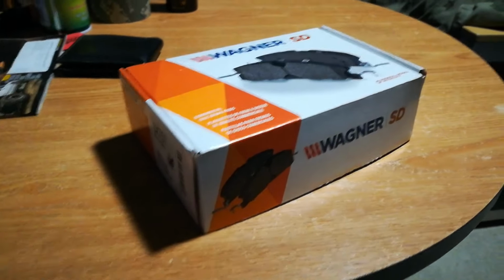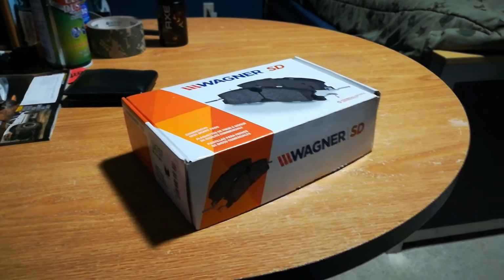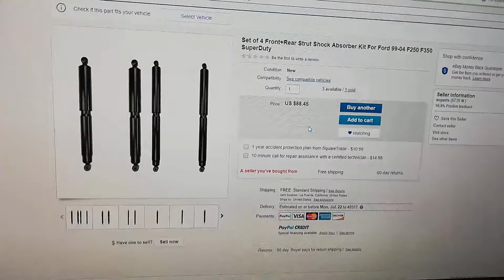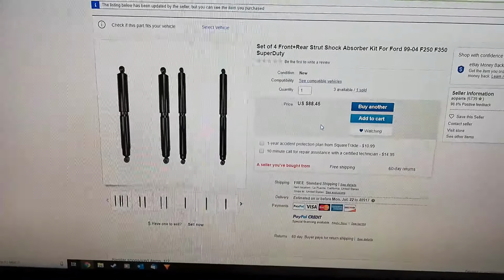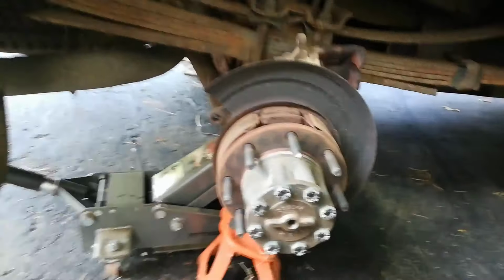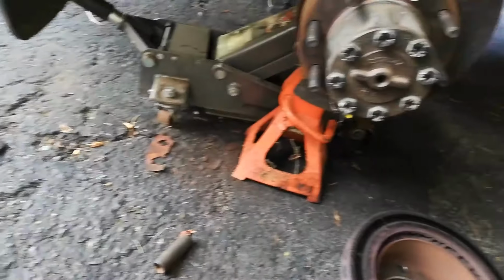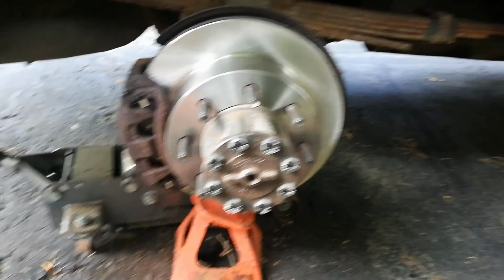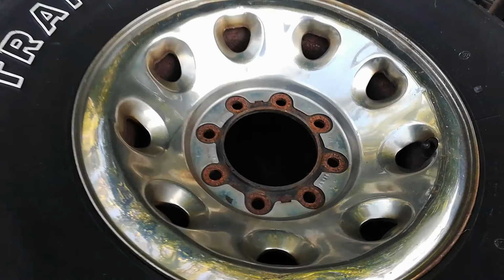One side of rear brakes done...more work to go - 2002 F250 7.3 Diesel - Episode 14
Did one side of the brakes in the rear of truck since they appeared to be squeaking. Still have to finish the other side once I get some time off work and rental house stuff. Hopefully then I'll be doing the rear shocks as well.